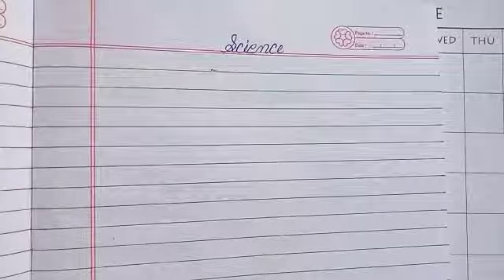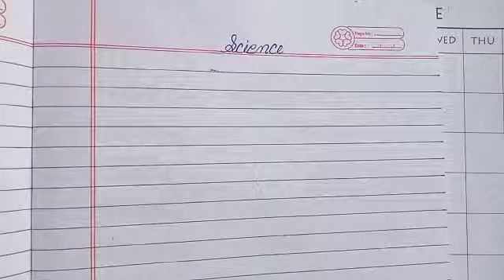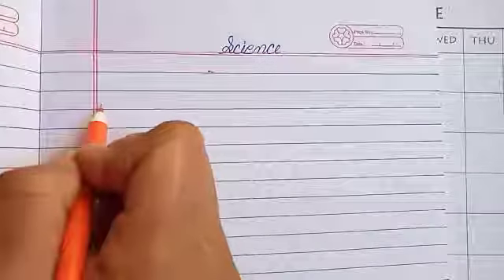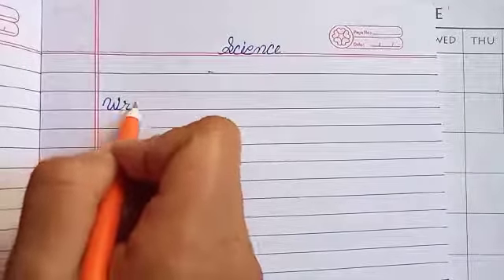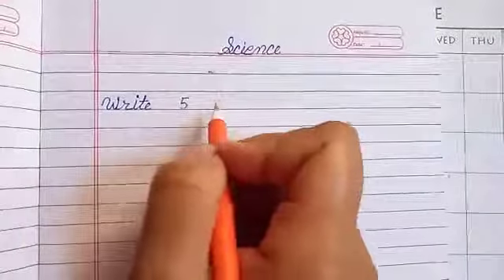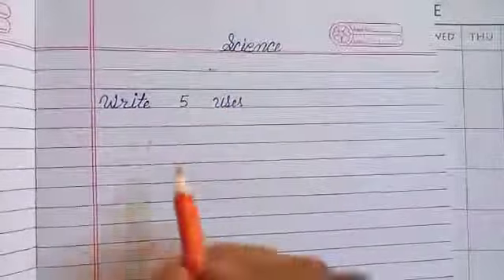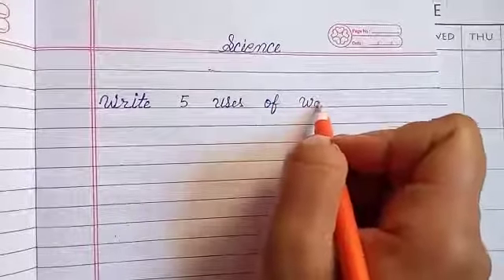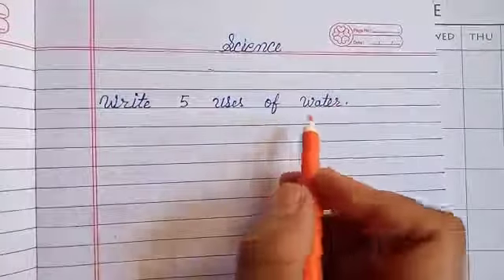St. Mary's/Remijius high school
Class. U.K.G. Sub. Science. date. 23/7/21 by Regina